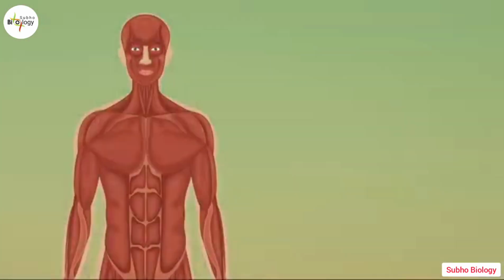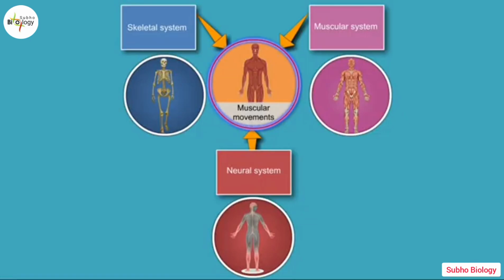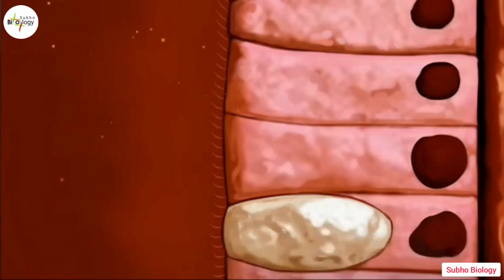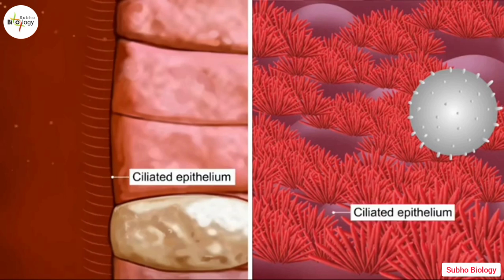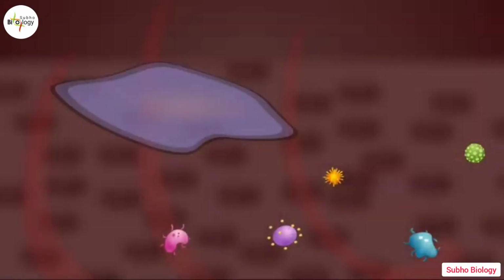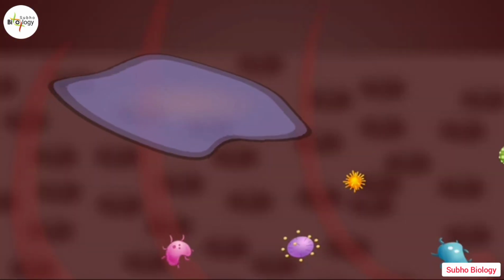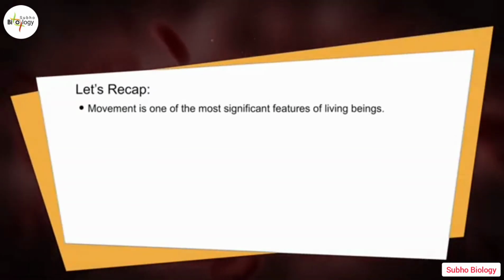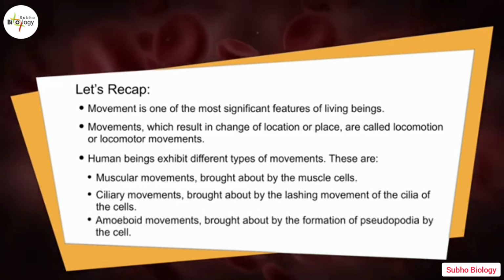Locomotion & Movement🌻🕊🐎🦋 | Types of Movements| @SubhoBiology